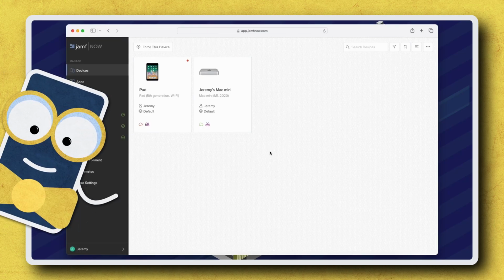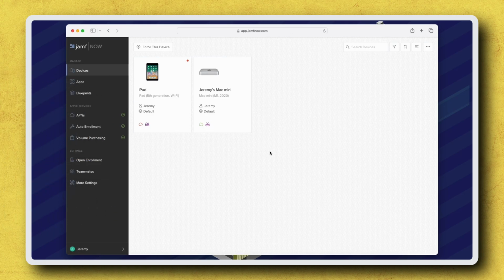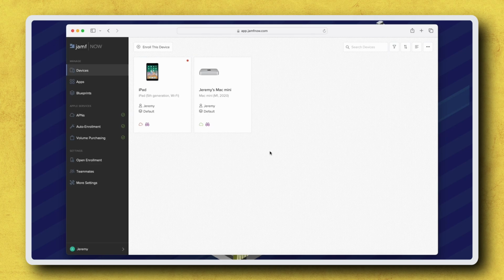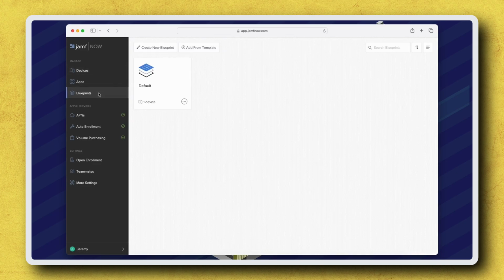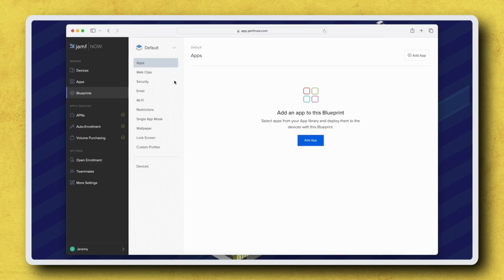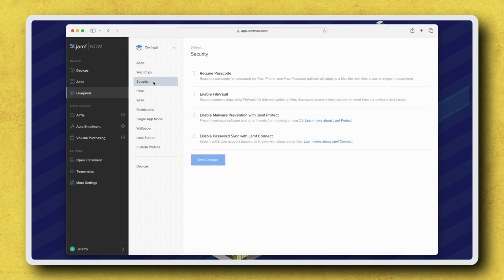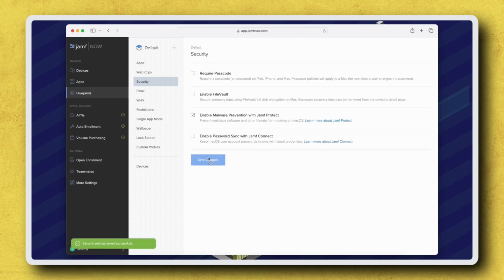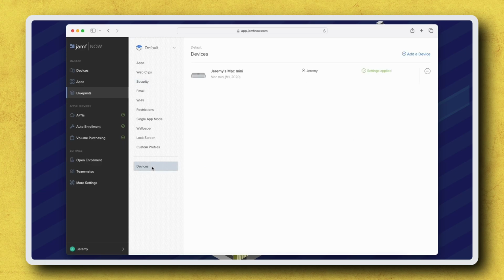How to Enable Malware Prevention in Jamf Now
Let’s go through a brief overview of how to enable Malware Prevention in Jamf Now.

Resource links:
Jamf Now Documentation - Malware Prevention via Jamf Protect Integration